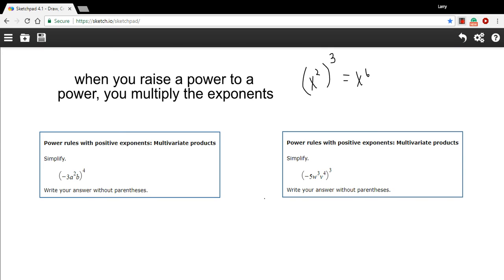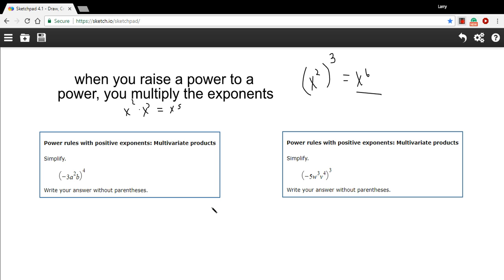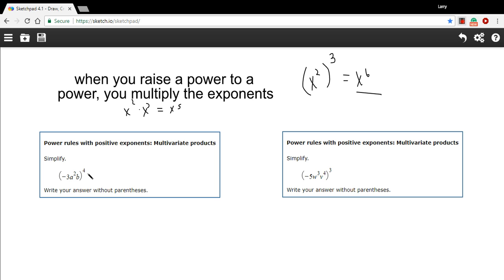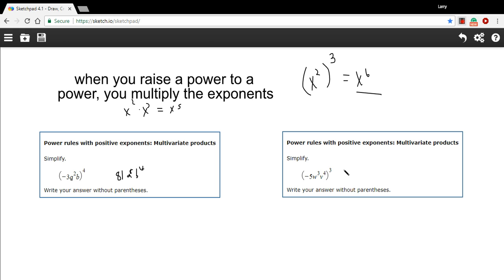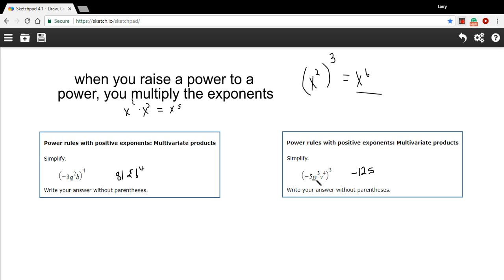Power rule with positive exponents - products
How to solve problems involving the power rule with positive exponents